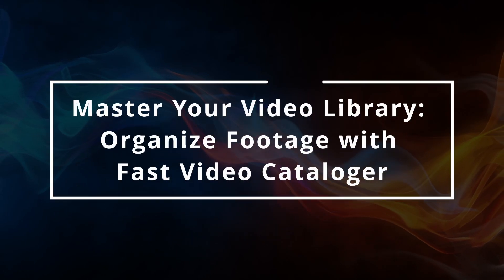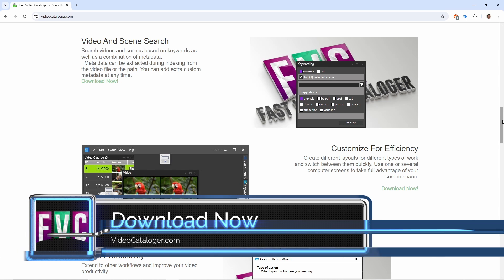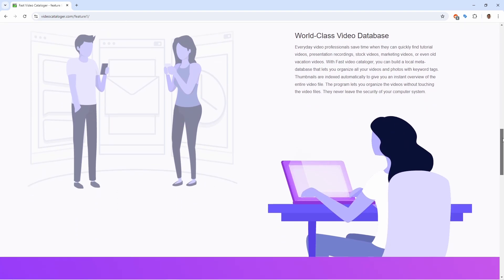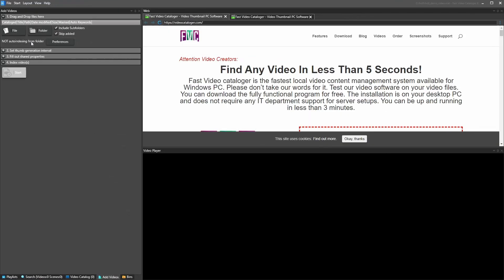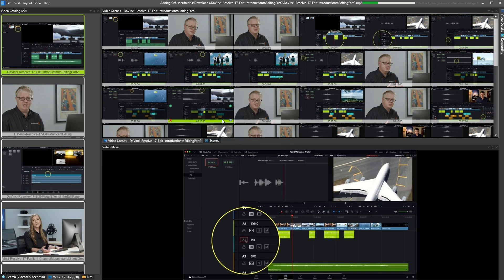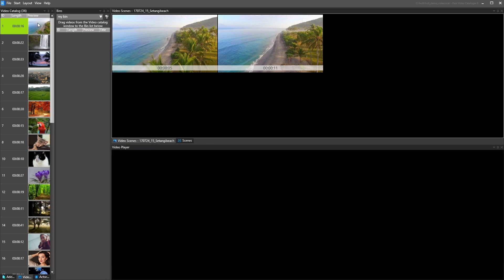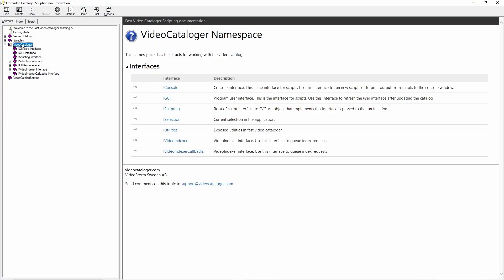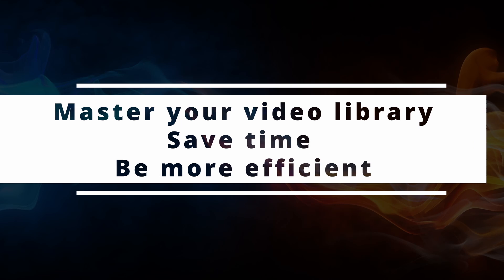Master Your Video Library: Organize Footage with Fast Video Cataloger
How video editors can use Fast Video Cataloger to organize video footage.

Fast Video Cataloger is presented as a powerful tool for video editors,  emphasizing its speed and efficiency in managing large video libraries.
Then a quick overview of some of the key features of the software and a
demonstration of workflows and some real-world applications.